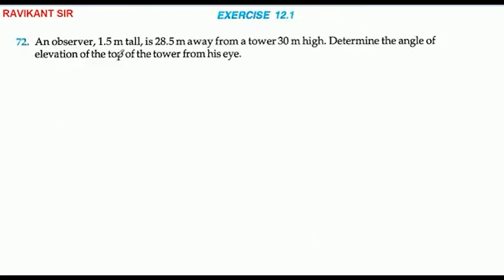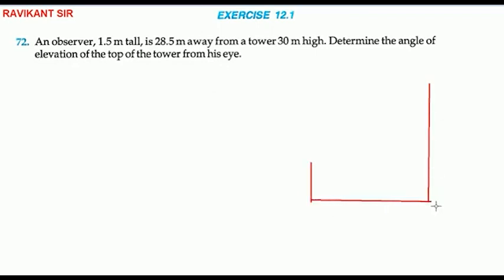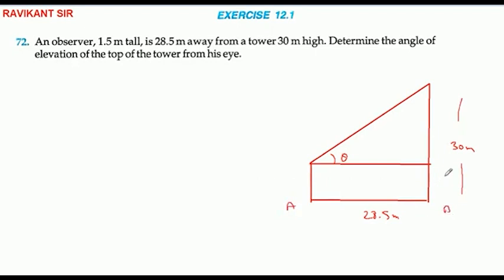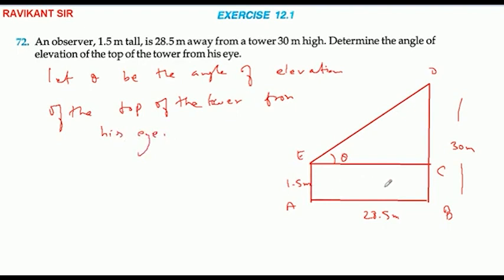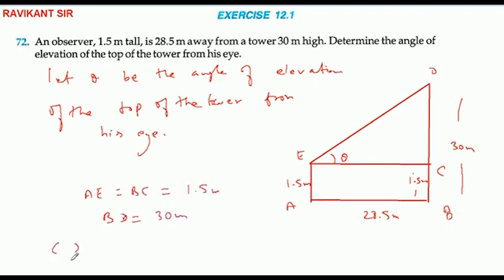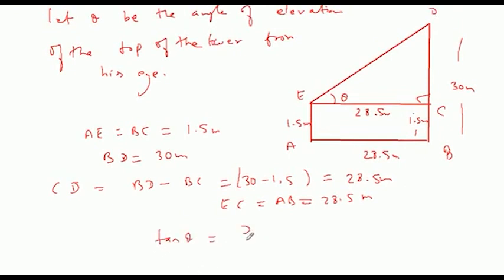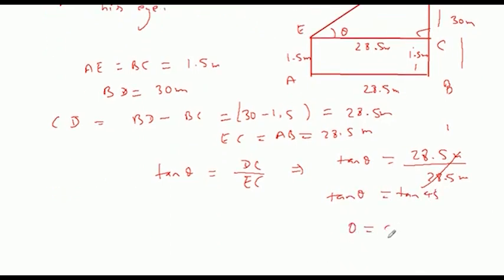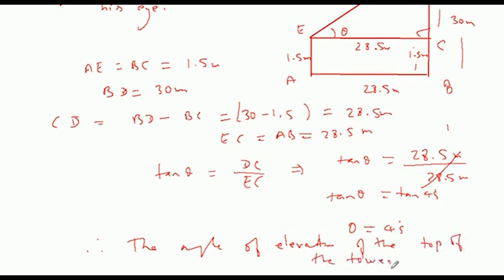An observer, 1.5 m tall, is 28.5 m away from a tower 30 m high. Determine the angle of elevation of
An observer, 1.5 m tall, is 28.5 m away from a tower 30 m high. Determine the angle of elevation of the top of the tower from his eye